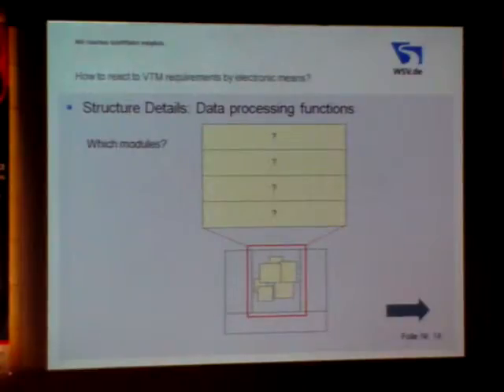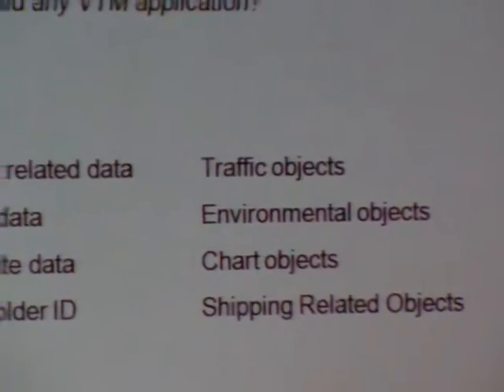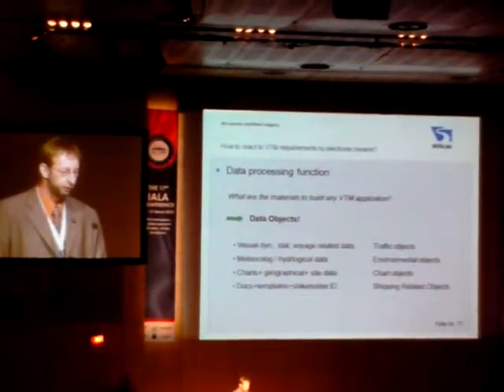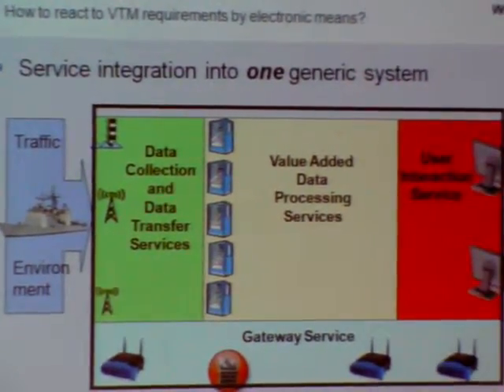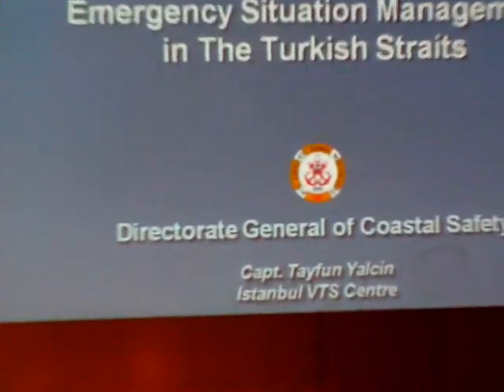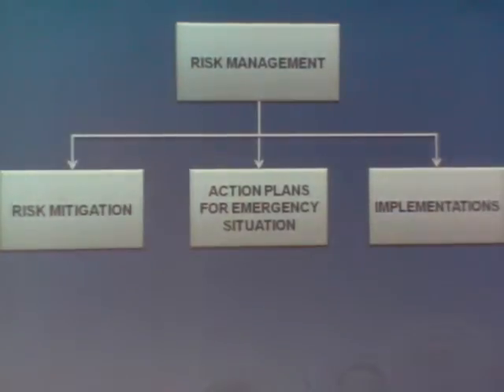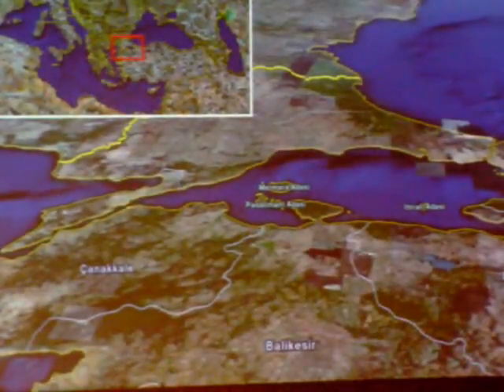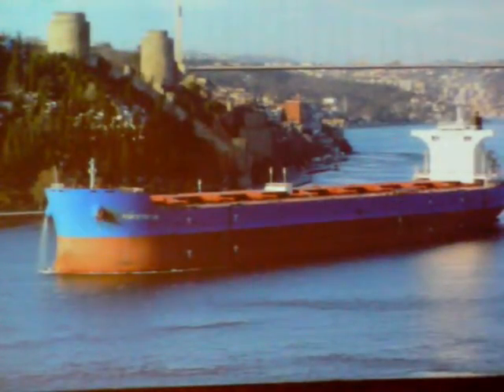069_IALA20100324_4_From VTS to VTM_chunk_7.MP4